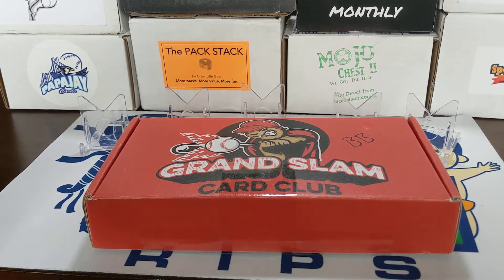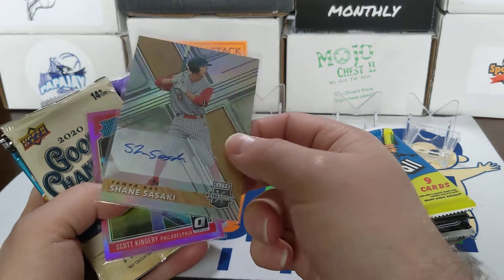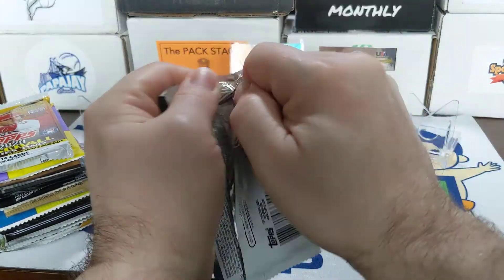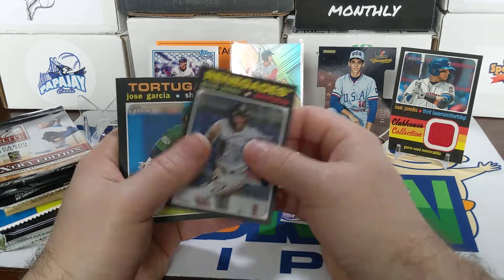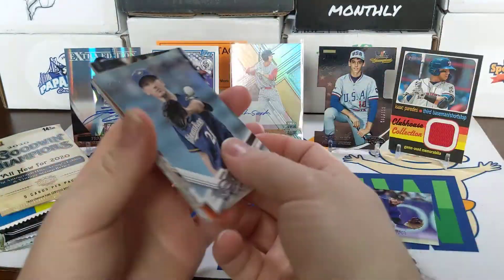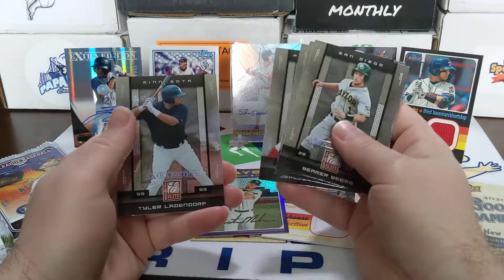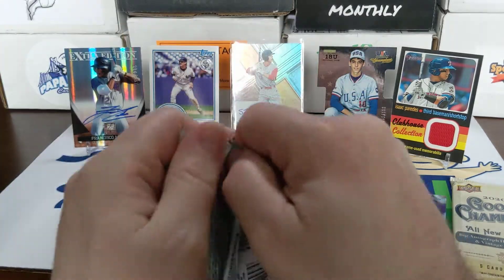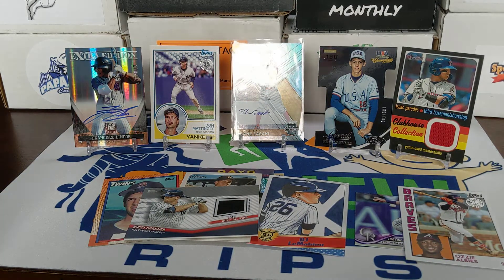Grand Slam Card Club -Jan 2021 **4 hits, HUGE auto**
Welcome everyone to another Monday mix video. Today we are ripping into the baseball card rookie premium level from the Grand Slam Card Club. This is supposed to contain 12-15 entry level packs consisting of Topps Series 1 & 2, Donruss, Heritage, Big Leagues, Opening Day, Golden Age, Pinnacle, and MORE! This is 57 dollars on their website and it is a subscription service. As usual there is a lot of pack variety in here and we pulled a lot of hits plus a monster autograph card. Check it out and let me know how you think we did.